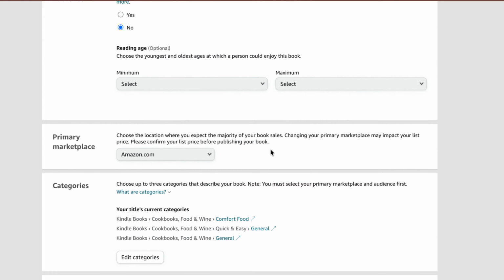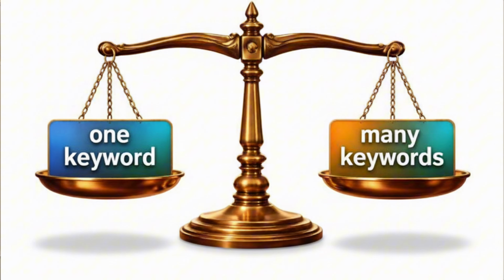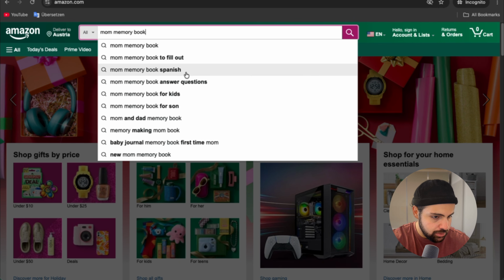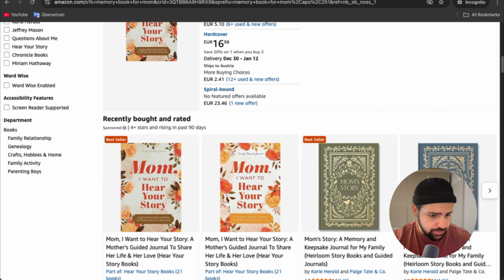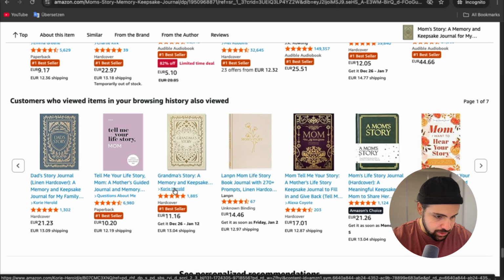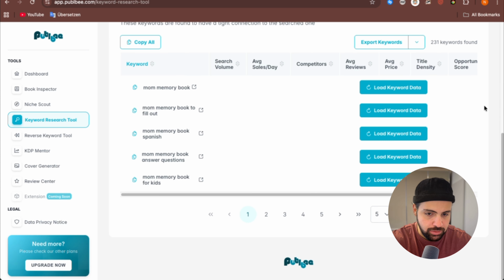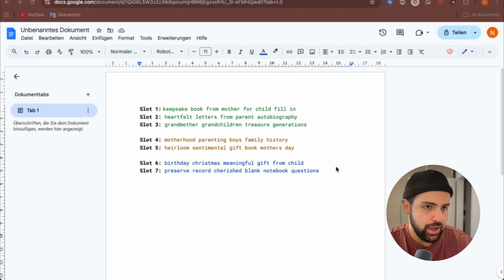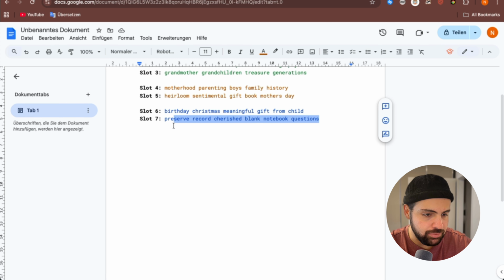This 7 Keyword Strategy Got My KDP Book to Page 1 Fast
Finding the right 7 backend keywords can make or break your KDP book's visibility. Here's my exact process for researching keywords that actually rank.

In this video:
- What backend keywords are and why they matter
- The 3-2-2 keyword strategy for maximum ranking power
- Finding keywords with Amazon search suggestions
- Using Publbee to validate keyword competition
- How to fill out all 7 boxes strategically
- Common mistakes that kill your rankings

Continuing our Mom Memory Book example from Videos 1 & 2.

PREVIOUS VIDEOS:
→ Part 1: Finding Profitable Niches
→ Part 2: Title & Subtitle Creation

NEXT UP: Creating Your Book Interior